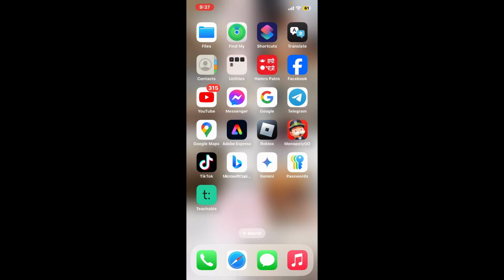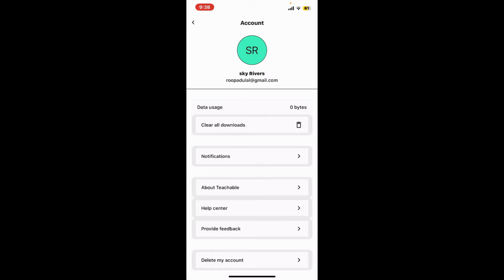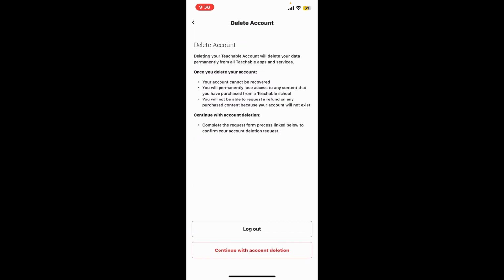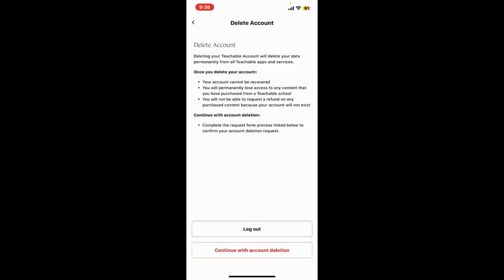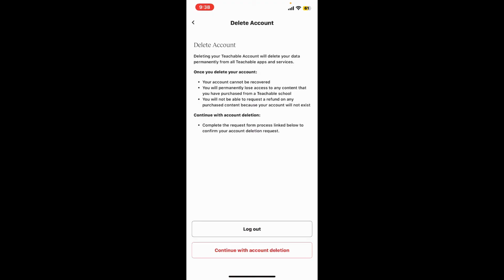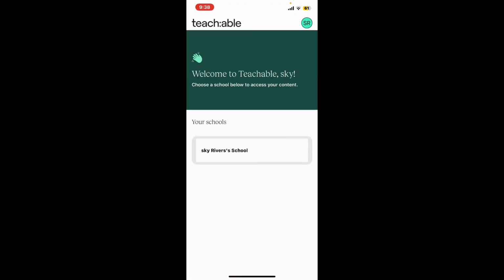How to Delete Teachable Account 2024?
Thinking of deleting your Teachable account? In this video, I’ll guide you through the process of permanently removing your account in 2024. Whether you're transitioning to another platform or simply no longer need your account, I’ll make sure you understand every step!